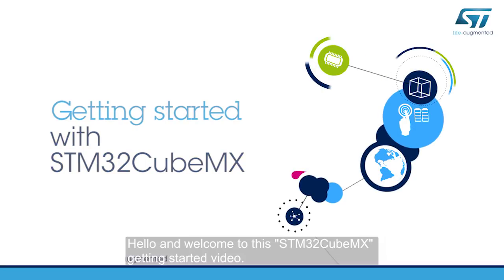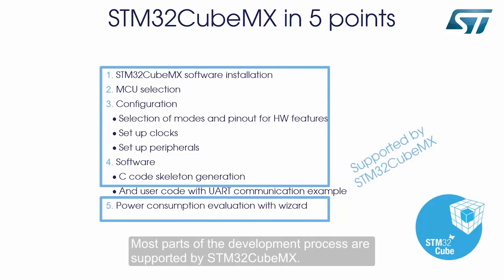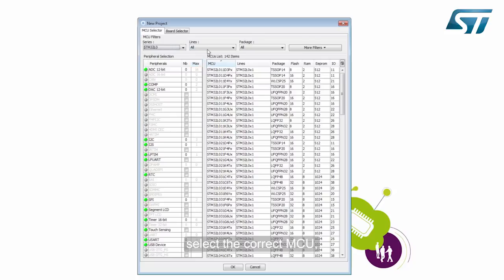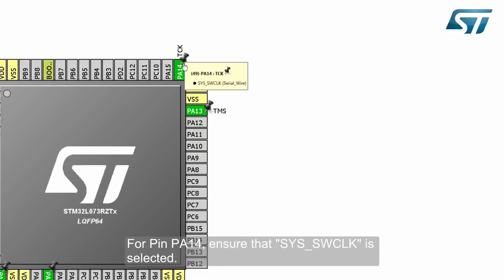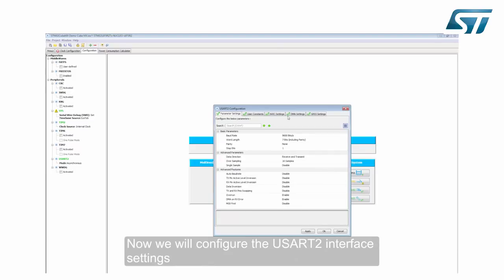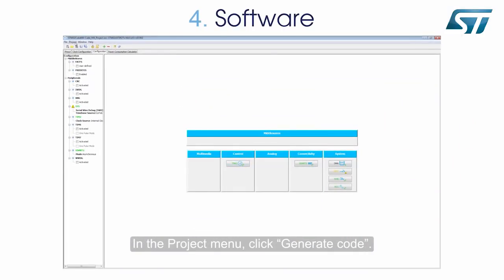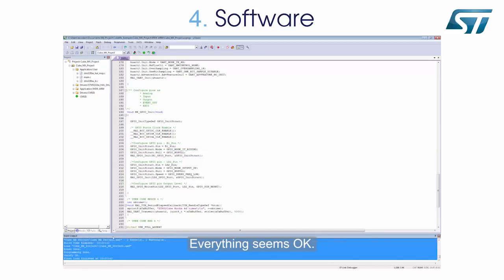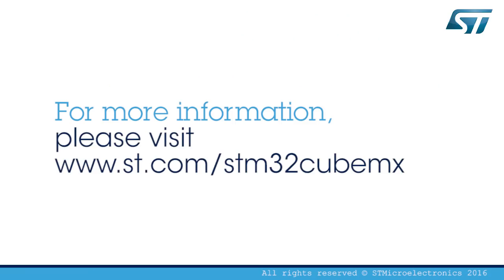Getting started with STM32CubeMX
Get started with STM32CubeMX software tool on the PC, through a simple example: displaying trace messages on the PC sent via an STM32Nucleo board via its Virtual COM port facility. The Video will explain all the steps to setup the software creation for such sample, simplified through the usage of STM32CubeMX tool. By “Get started with STM32CubeMX software tool on the PC, through a simple example: displaying trace messages on the PC sent via an STM32 Nucleo board via its Virtual COM port facility. The Video will explain all the steps to setup the software creation for such sample, simplified through the usage of STM32CubeMX tool.